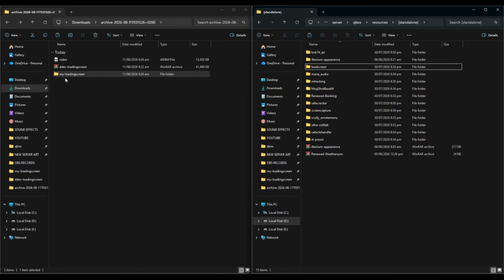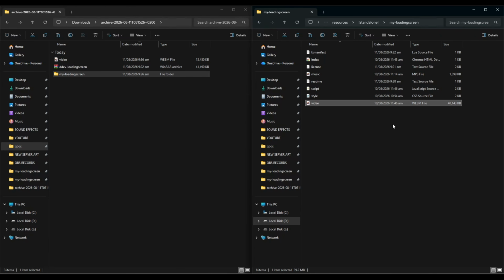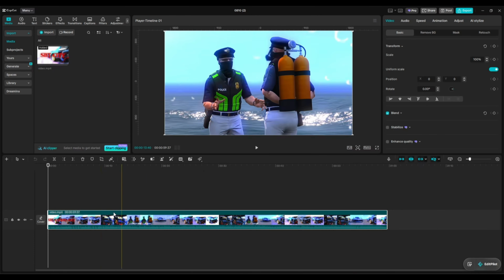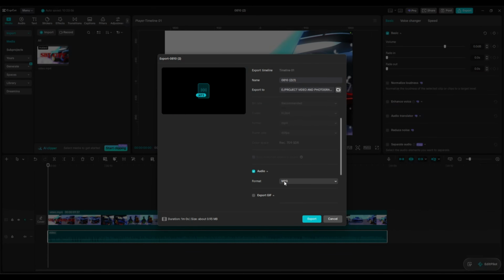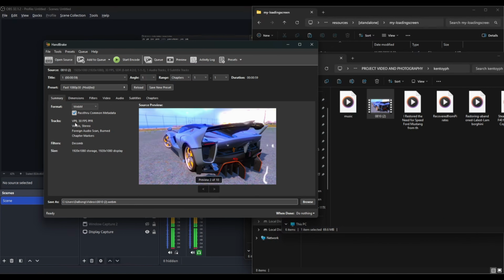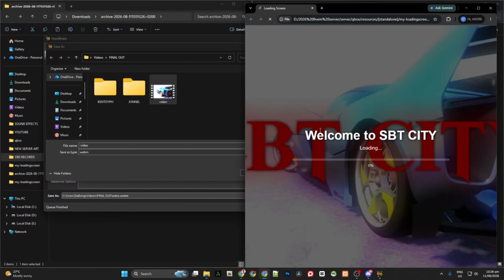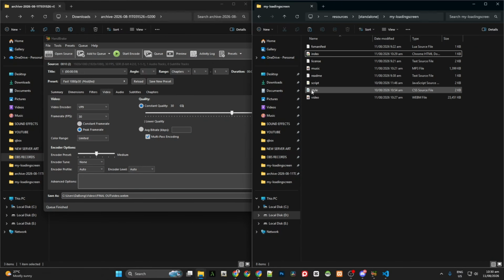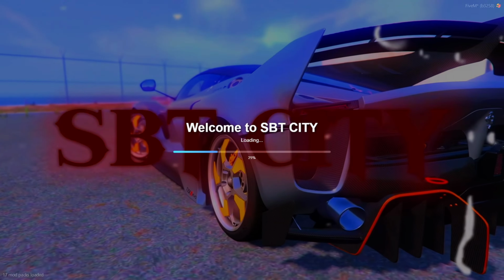How to Setup a FiveM Loading Screen to your fivem Server? Full and easy guide - Qbox, esx, QBCore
You can Add your Video and Music just follow my steps on how to make it work!

Just want to make you entertained!